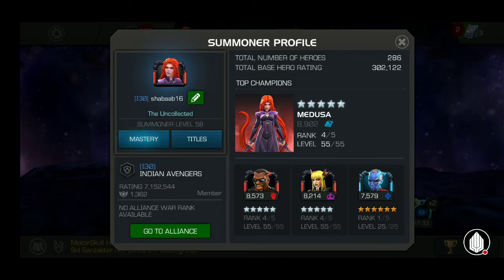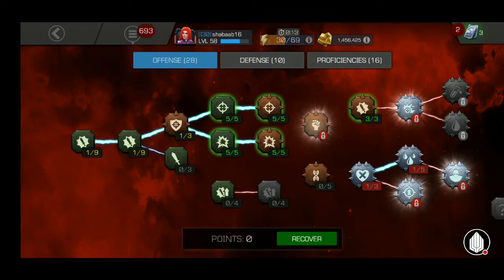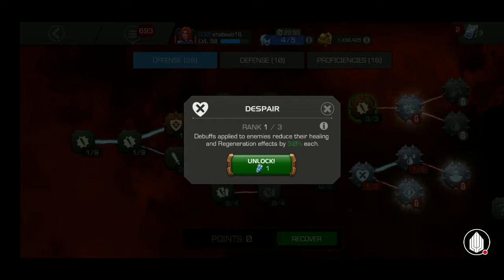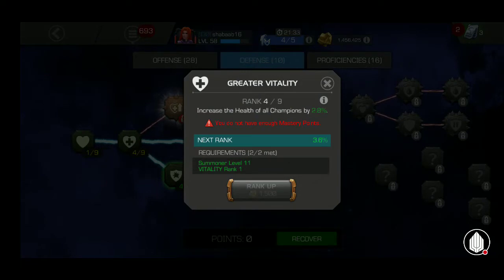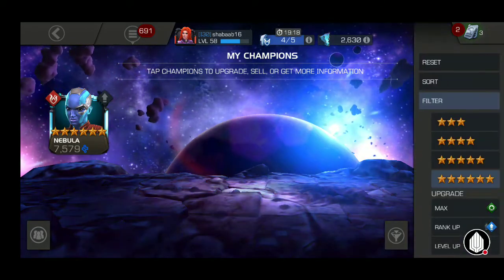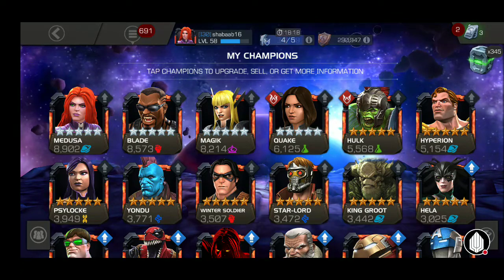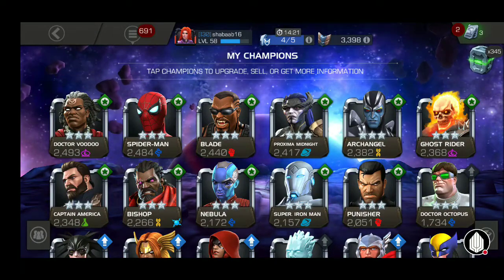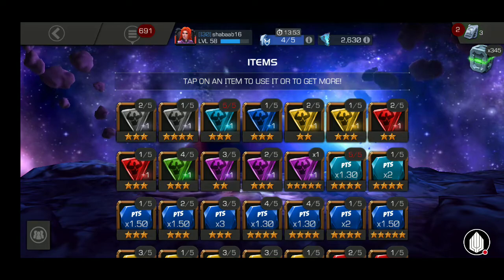Mastery Setup & 300k Roster Tour!! - Marvel: Contest of Champions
It's been so long since I did this last, hope it's useful yet again!